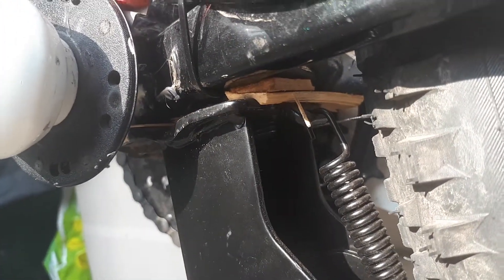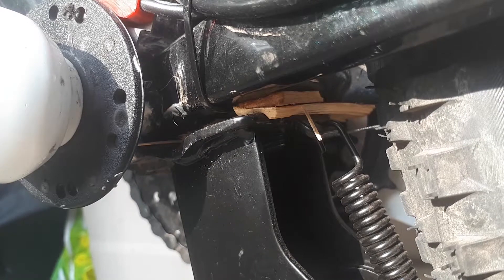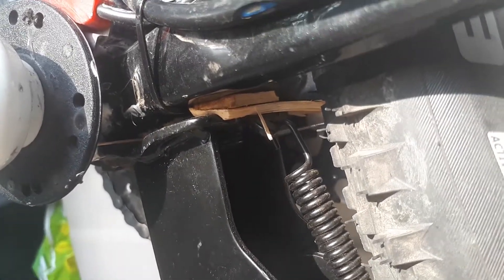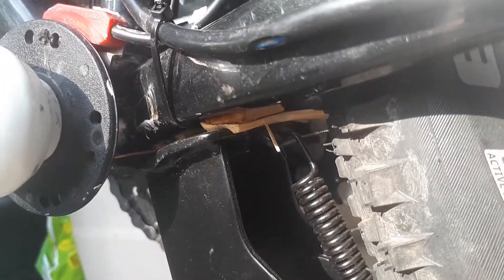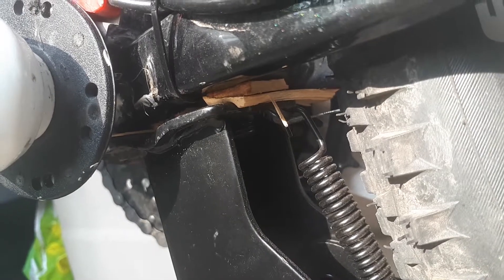Double kick stand for my ebike don`t fit, I make it fit easily for pennies Easy to Fix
how i fit a kickstand that dosn`t fit at first

Video camera used in new videos
and the picture in picture cam

My original ebike kit
Controller i upgraded to this
Replacment Throttle
Already Tested used laptop batteries

I have decided to do some giveaways things like Battery BMS, ebike battery chargers, 18650 battery chargers, It will be all prizes to do with the DIY ebike enthusiast,
To be in with a chance of winning these please Subscribe. this will start once i reach certain land marks like 100,500,1000 subscribers. and maybe when i have a video reach 1000 watch`s etc. This will be shipped world wide so don`t worry about where you are from. i wish i could ship batteries too but that is too hard to ship outside of europe
Ebike from cheap ebay kit to a hotrod 50mph.
Will be making a series of videos of how i upgraded from a £150 ebay kit to a hotrod capable of 50mph and how i built the batteries.

plus a few rides around on the bike

What inspired me to make my own was watching other ebike/battery channels
Vortex inspired me for more speed
Andy Kirby inspired me to make the lighting
Rohin super genius inspired me to go ahead and use used laptop cells and make a battery

So i am using their ideas of what they have done but doing it on a budget, My total build comes in at less than £500 but i already had the bike frame. hopefully when i have finished making all the videos on how i have built it, You will be riding something similar